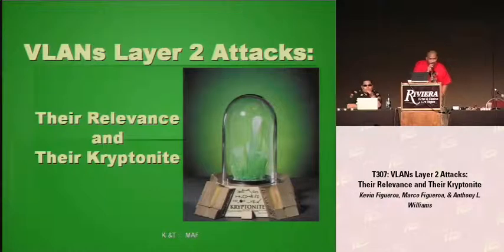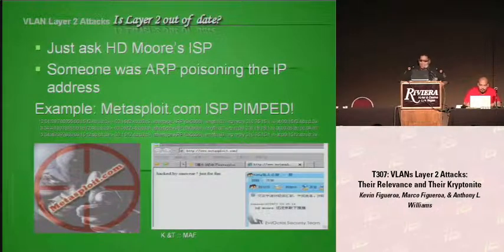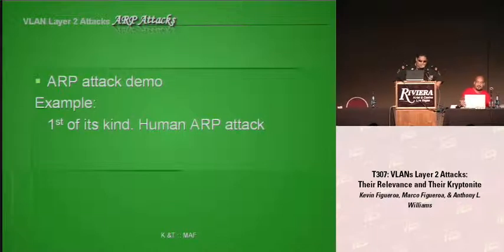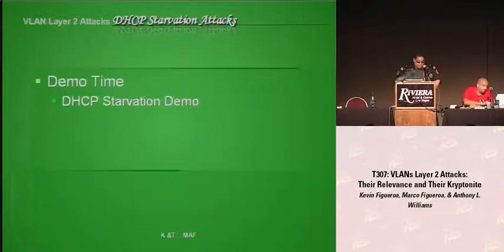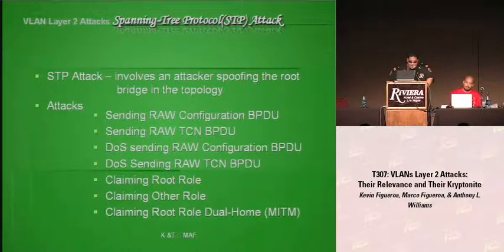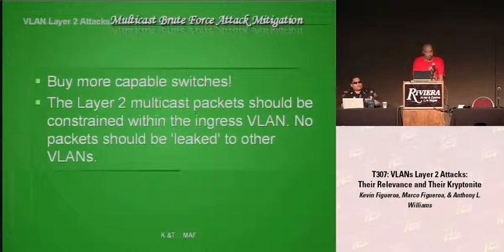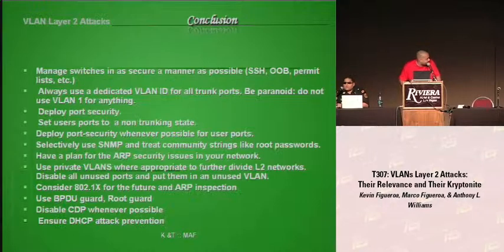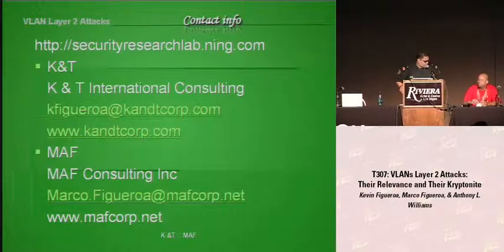DEF CON 16 - Kevin Figueroa, Marco Figueroa & Anthony Williams: VLANs Layer 2 Attacks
DEF CON 16 - Kevin Figueroa, Marco Figueroa & Anthony Williams: VLANs Layer 2 Attacks: Their Relevance and their Kryptonite
Proper network infrastructure configuration is a crucial step in a successful defense in depth strategy for any organization. The fact that the network fabric is susceptible to these attacks years after their initial discovery is alarming and disgusting at the same time. We propose to revisit these attacks using contemporary techniques and tools and also offer equally contemporary solutions to mitigate or foil these malicious networks attacks as the case may be. Networking professionals will be able to walk away from this presentation with solid remedies to these issues with a reinforcement that they actually still exist and are pertinent to a network security strategy that will function now and in the future.

Kevin Figueroa is CEO and Information Security Engineer for K & T International Consulting, Inc providing a spectrum of services like security analysis, penetration testing, compliance audit, wireless security assessment, and reverse engineering analysis. Over the last 10 years he has developed security skills which has lead him to various employment opportunities like, CitiGroup, and CNN/money.

Marco Figueroa is the CEO and Senior Security Analyst with MAF Consulting Inc, a New York City information security consulting firm. Marco's expertise includes reverse engineering malware, incident handling, hacker attacks and defenses. He has performed numerous security assessments, and responded to computer attacks for clients in market verticals. Marco holds the following certifications: CEH, GCIH, GREM, Security+, Network+, A+.

Anthony L. Williams is the CEO and Information Security Architect for IRON::Guard Security, LLC where he performs penetration testing, vulnerability assessments, audits and incident response. His experience as an information security professional with over 13 years of IT experience include proficiency in regulatory environments including Sarbanes-Oxley and the Health Insurance Portability and Accountability Act with an extensive background in IT audits using ISO/BS 17799 and COBIT. Anthony is a member of the FBI Infragard, Information Systems Security Association and Information Systems Audit and Control Association.